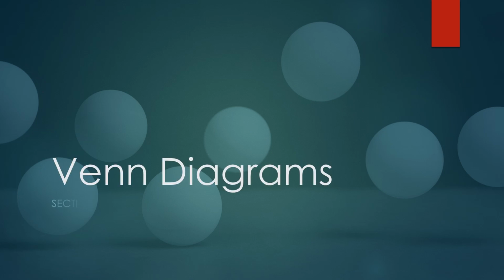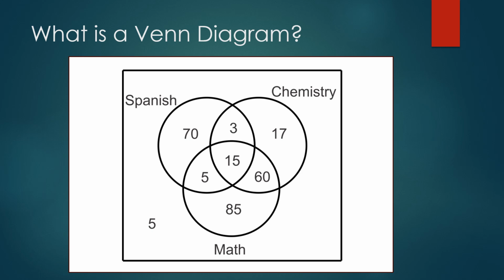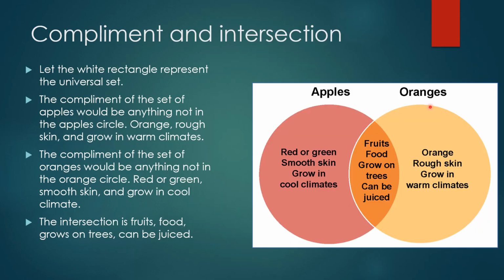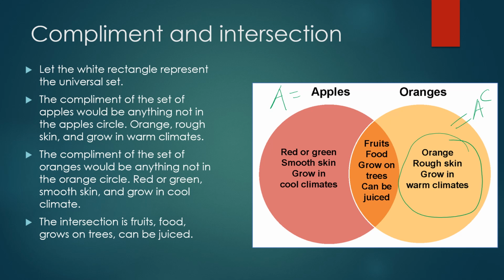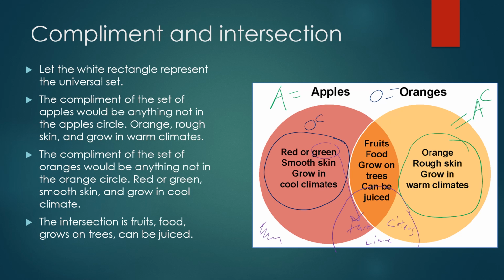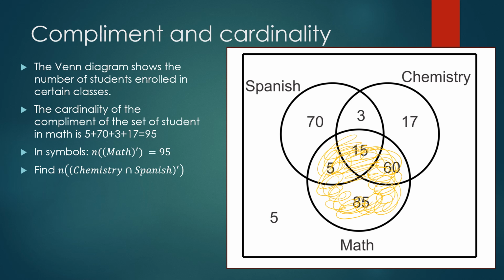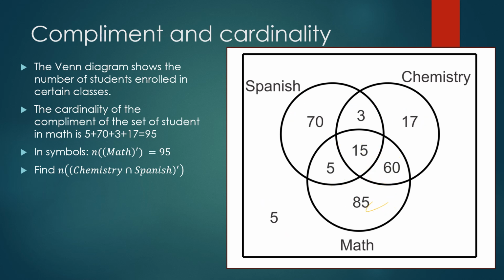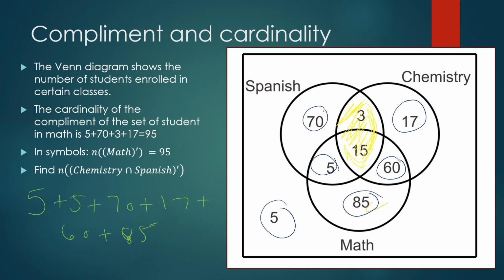Venn Diagrams video